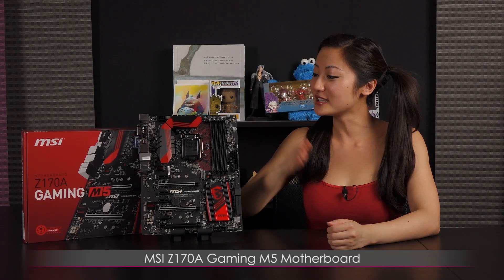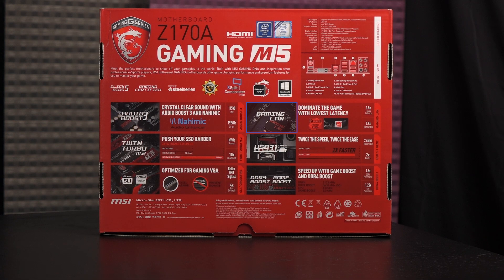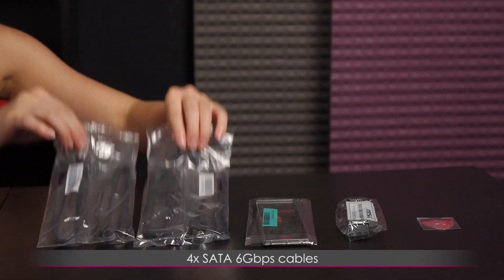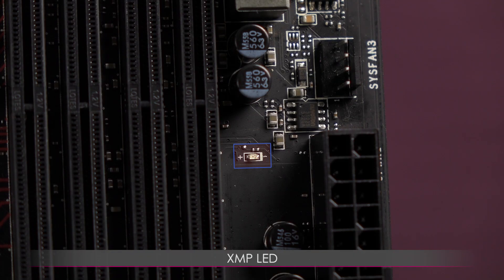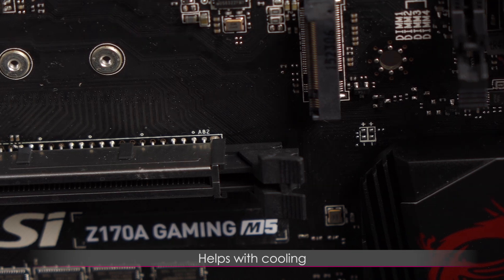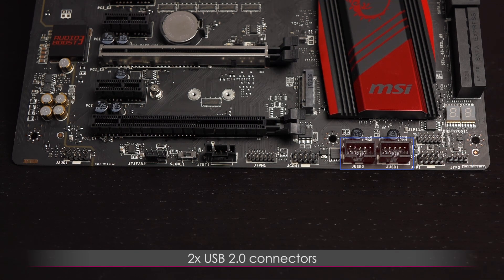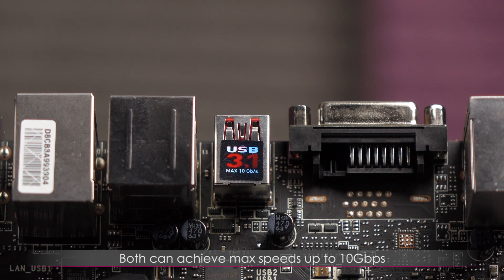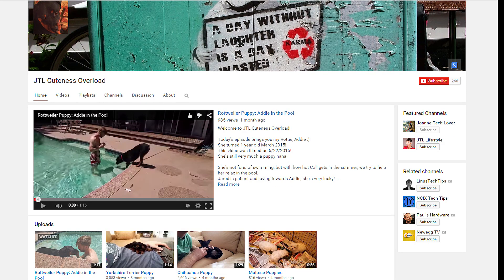MSI Z170A Gaming M5 Motherboard: Skylake is Here! - Overview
This video features the MSI Z170A Gaming M5 Motherboard!

This is a Socket LGA 1151 mobo with the Intel Z170 Chipset.
It supports 6th Gen Intel Core processors, and is an ATX form factor motherboard.

It's a solid 'board featuring Titanium Chokes, Audio Boost 3 & Nahimic Audio Enhancer, Killer E2400 Gigabit LAN, and MSI Twin Turbo M.2 connectors.
You get 5x 4-pin fan headers, 4x DDR4 DIMM slots, 3x PCIe 3.0 x16 slots w/ steel armor protection, and 4x PCIe 3.0 x1 slots.
This mobo allows for 2x SATA Express connections.

The PS/2 connector and 2x USB 2.0 ports beneath it are Gaming Device ports; you can use Mouse Master software to program your gaming mouse.
The Gaming Hotkey feature lets you customize your F1-F12 keys.

Included are DVI-D and HDMI ports.
What's cool is that you get USB 3.1 Type-A & Type-C connectors!

If you want an injection of cuteness in your life, be sure to check out JTL CUTENESS OVERLOAD!

I've got a WEBSITE up called "JoanneTechLover" on SquareSpace!
I'll try to update weekly with content!

The DONATE button is up on the right side of the CHANNEL ART BAR on the home page!

JTL